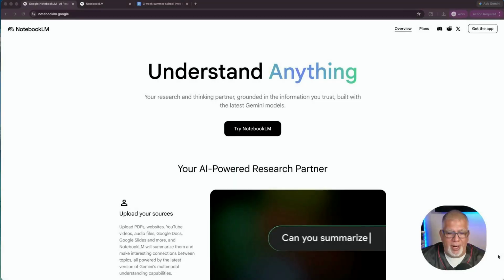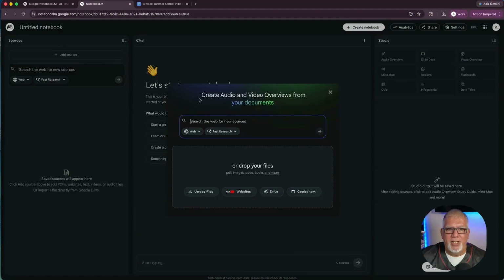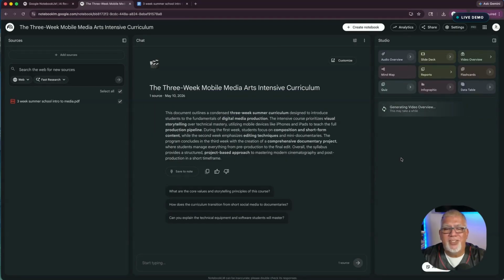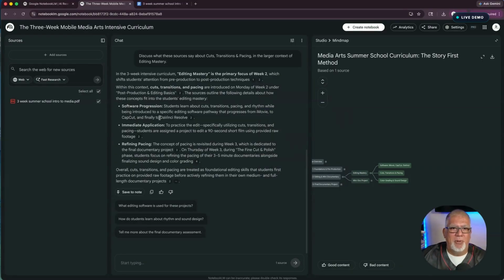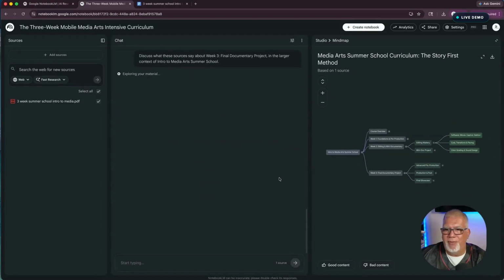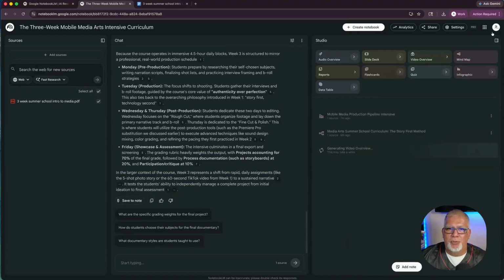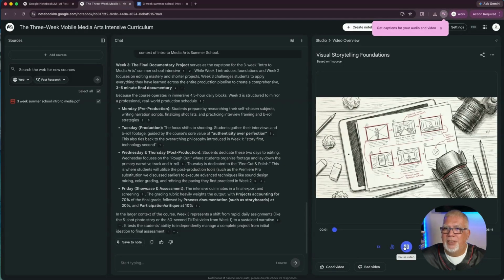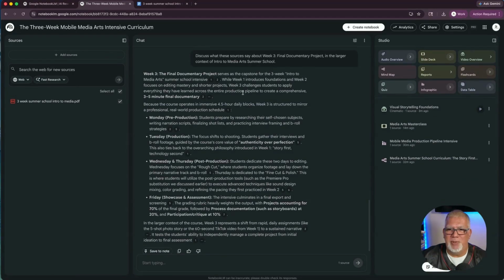NotebookLM Mind Map Feature Actually Works For Teachers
I hadn't even tried NotebookLM's mind map feature until someone asked me about it — so I tested it over the weekend and need to show you what I found. As a Media Arts teacher and AI Tech Lead, this is now part of my lesson planning workflow.

In this video I walk you through:
✅ What NotebookLM is and why teachers love it
✅ How to upload your curriculum, lesson plans, or PDFs
✅ Using the Mind Map feature to visualize your course structure
✅ Generating infographics, slide decks, and video overviews — all from your own documents
✅ How to share NotebookLM notebooks with your department or students
✅ Pairing NotebookLM with Claude for a full lesson planning workflow

📌 Good news for schools: If your school uses Google Workspace for Education, the age restriction has been lifted — students of any age can now use NotebookLM. Check with your IT admin to confirm it's enabled.

🎁 GRAB MY FREE CLAUDE CLASSROOM STARTER PACK
3 copy-paste prompts + a teacher template + setup guide built for real classrooms

I'm Mr. B — Media Arts Teacher and AI Tech Lead at San Marino High School in California. I run Teaching With Intelligence, where I show educators how to actually use AI tools in real classrooms — not just talk about them.

Store → teachingwithintelligence.store

TIMESTAMPS:
0:00 – Someone asked me about NotebookLM's Mind Map
0:30 – What is NotebookLM? (Quick overview)
1:15 – Age restriction update for schools
2:00 – How to create a new notebook and upload sources
3:00 – Uploading my Media Arts summer school curriculum
4:00 – Exploring the Studio: Infographic, Slide Deck, Video Overview
4:30 – Mind Map walkthrough
6:30 – Clicking into nodes and chatting with your curriculum
8:00 – Downloading the mind map as a PNG
9:30 – Infographic preview
11:00 – Sharing notebooks with your department
13:00 – Video overview reaction
14:00 – Slide deck walkthrough
15:00 – Final thoughts + free Claude Starter Pack